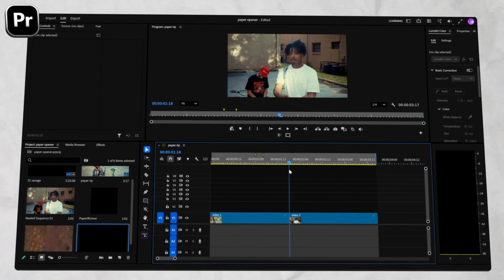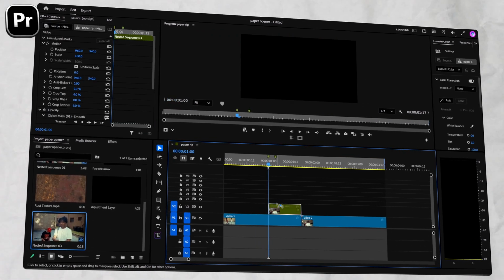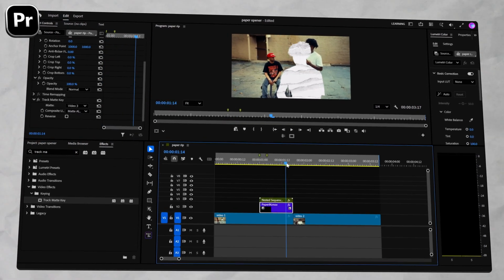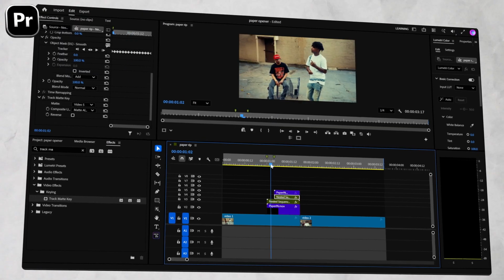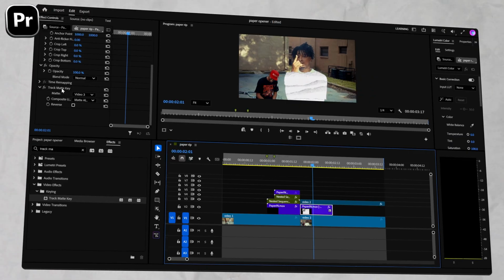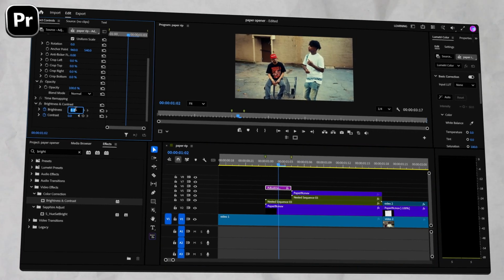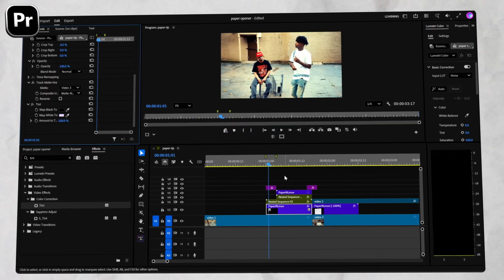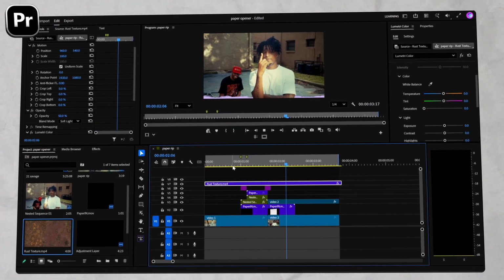Create This VIRAL Paper Rip Transition in Premiere Pro! (Premiere Pro Tutorial)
🔥 Learn how to create a clean Paper Rip Transition in Adobe Premiere Pro—no plugins required!

In this step-by-step tutorial, I'll show you how to use Object Masking, Track Matte Key, Adjustment Layers, and a few simple tricks to create a professional paper tear transition for your edits.